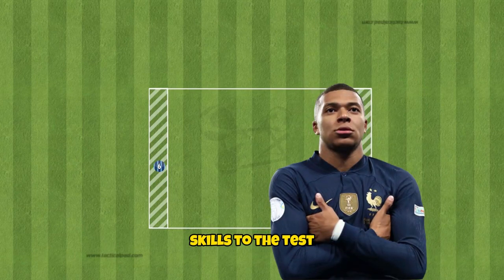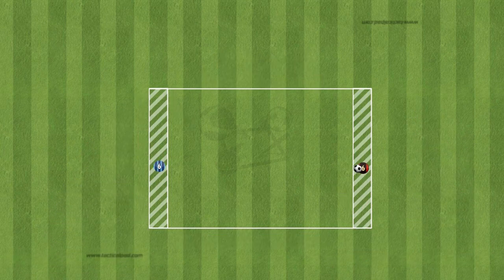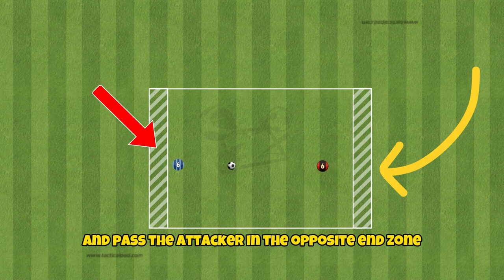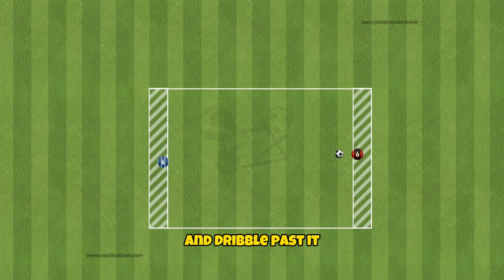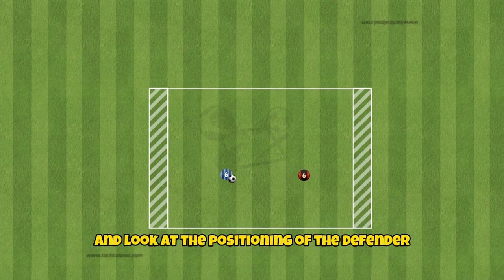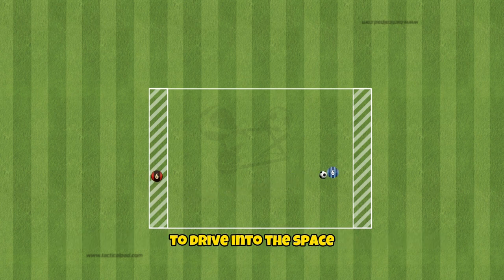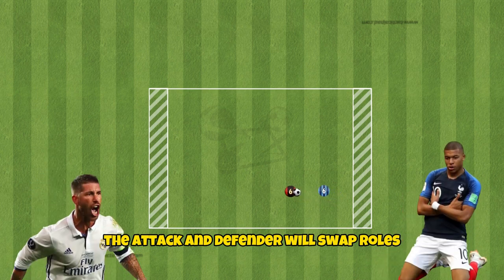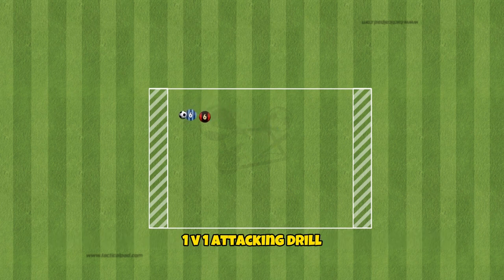1v1 Dribbling Soccer/Football Drill | Get To The End Zone ⚽️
This is a great 1v1 dribbling soccer/football drill that will focus on close ball control while attacking the space in behind the defender. Players we need to combine skills with quick changes of speed and control if they want to get the maximum amount of points!